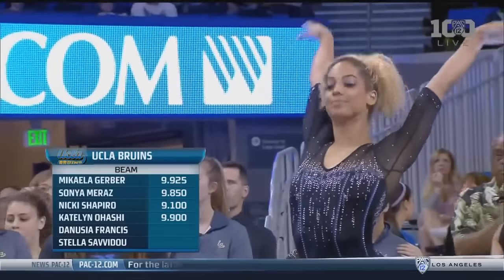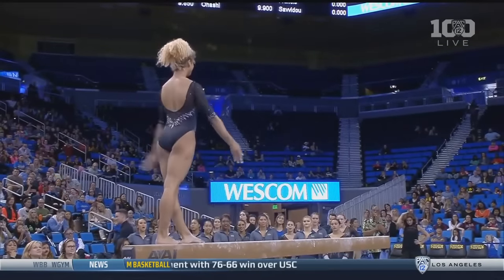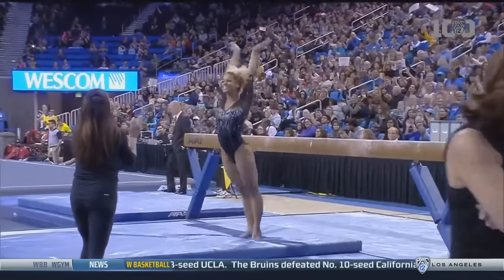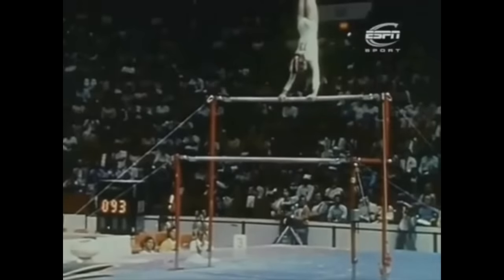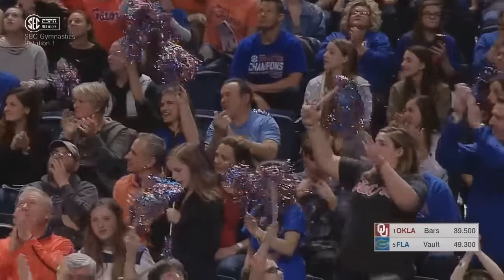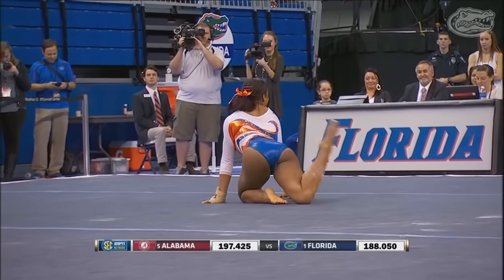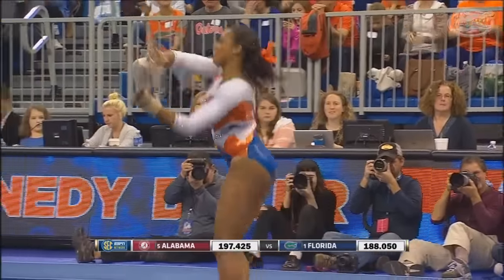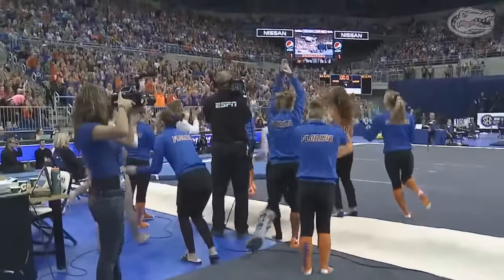Four perfect 10's in gymnastics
catogoossens
gymnasticsshout_out

Musical.ly:
Gymnasticsshoutout

-A request
-Something sweet ♥